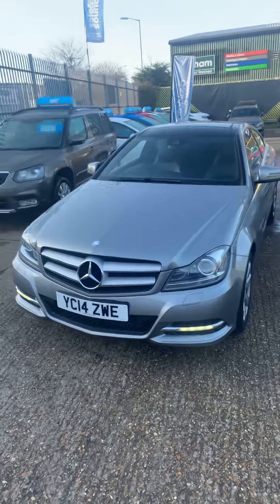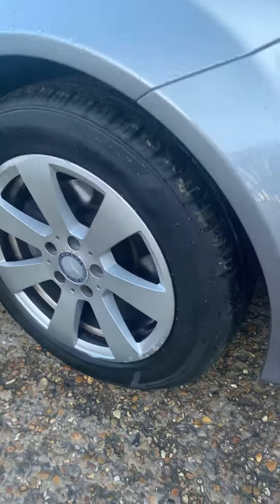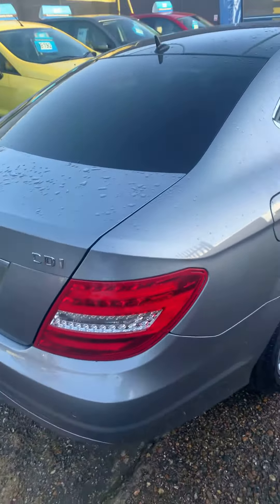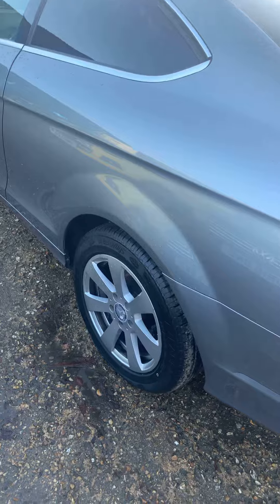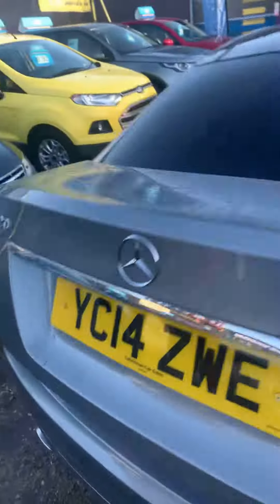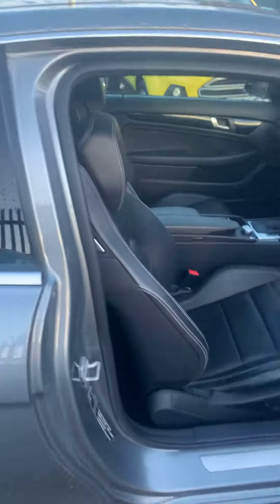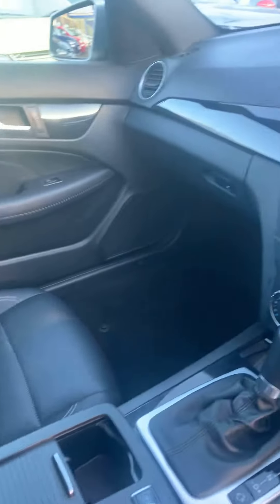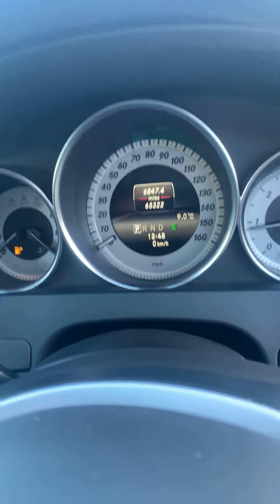26 November 2020